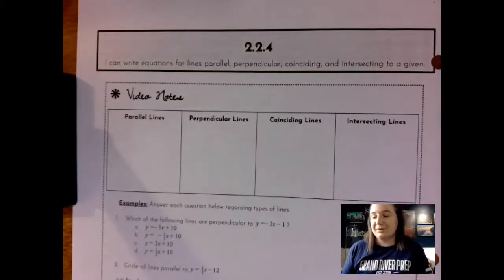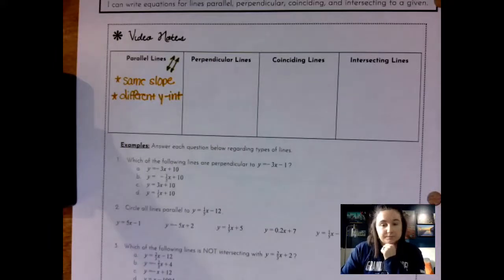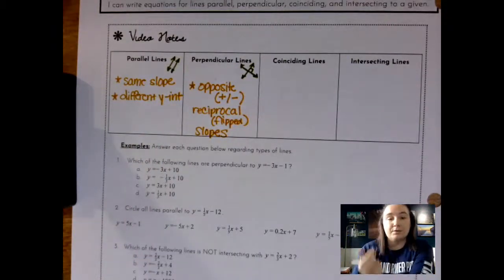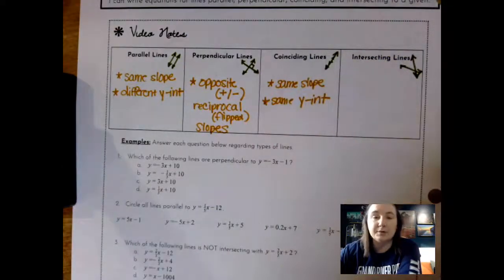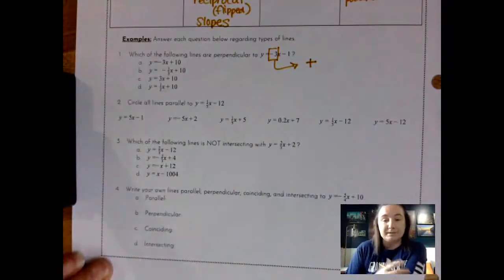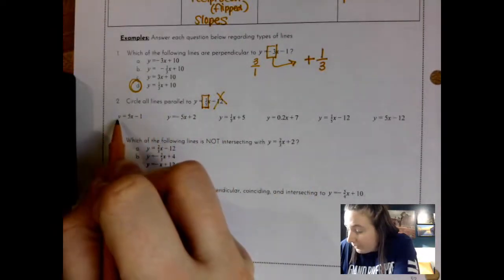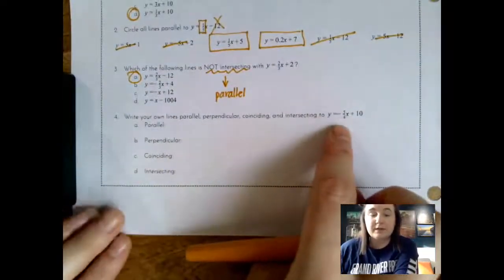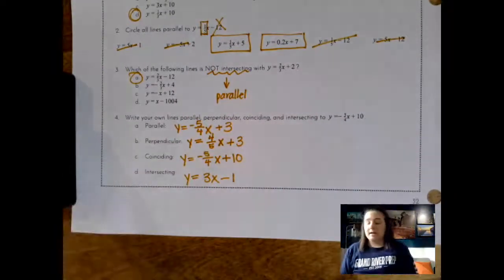2.2.4 Notes Video